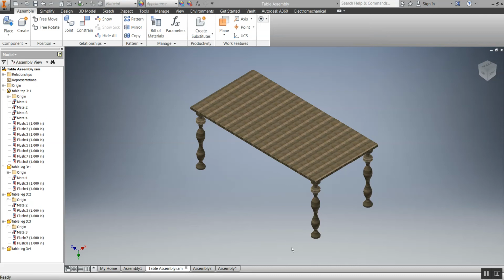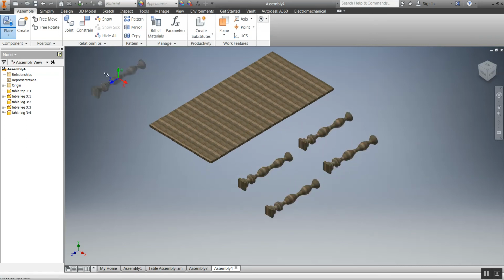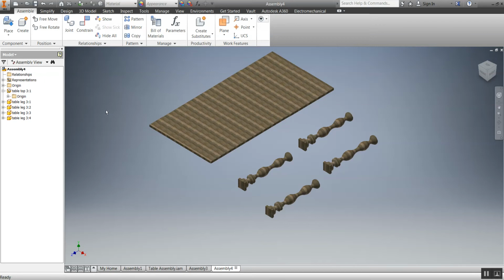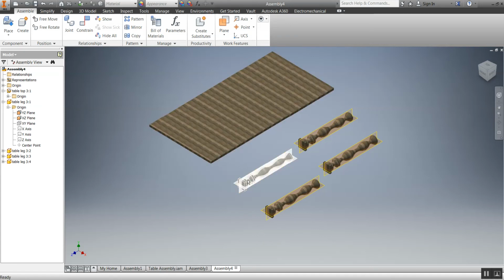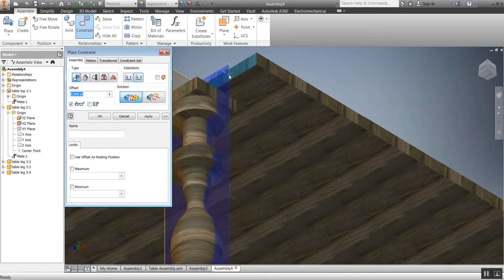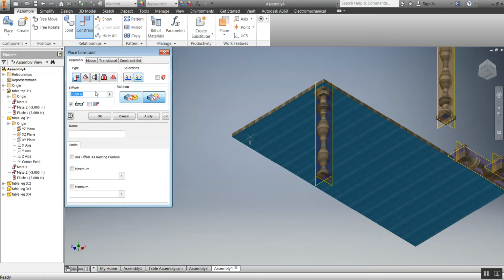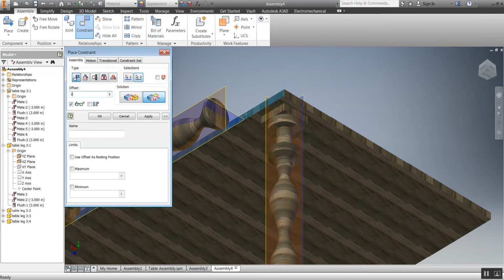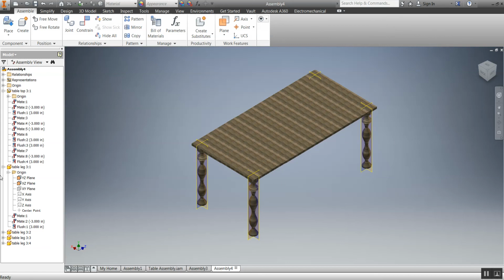table assembly 3